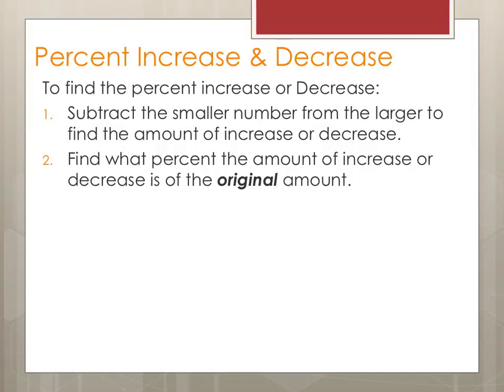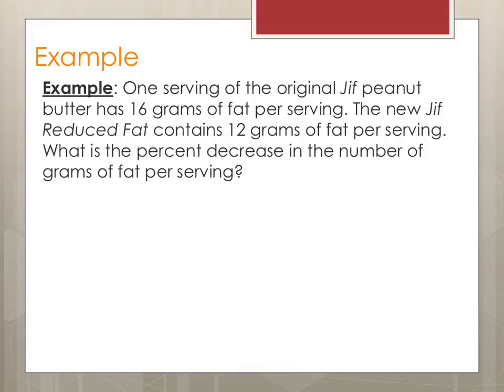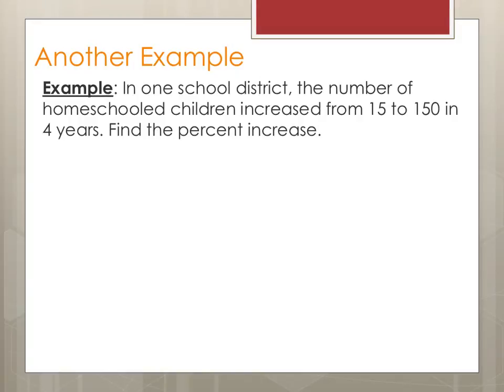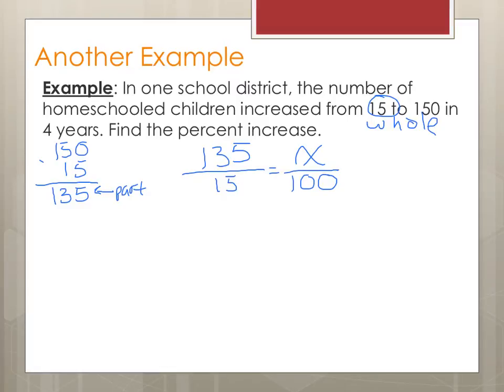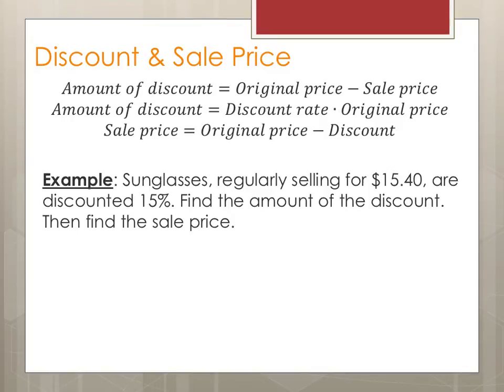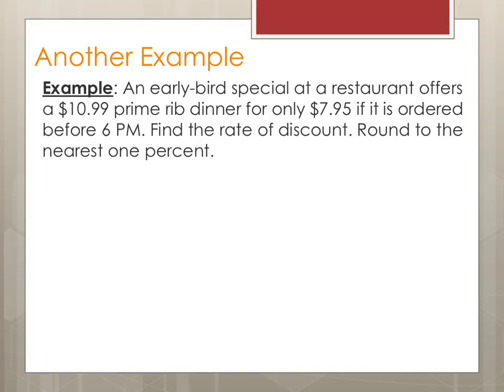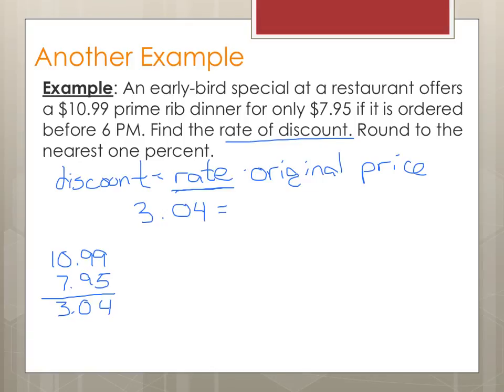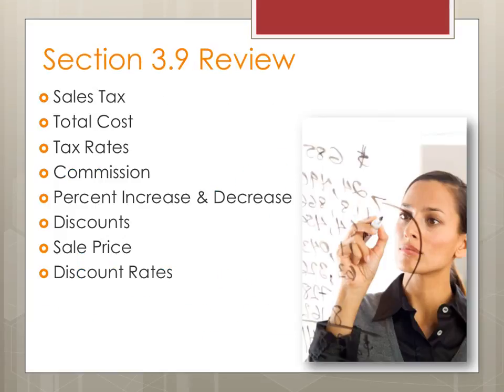DMA 030 Section 3.9, Part 2